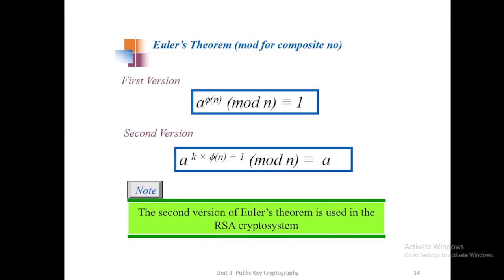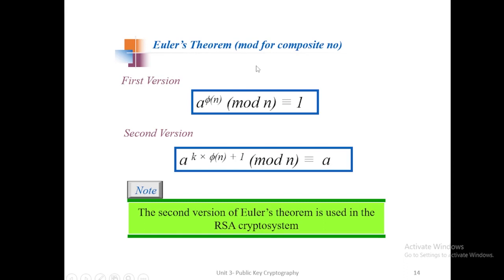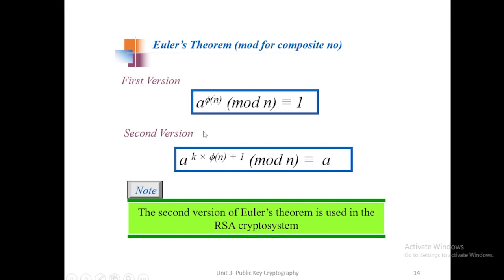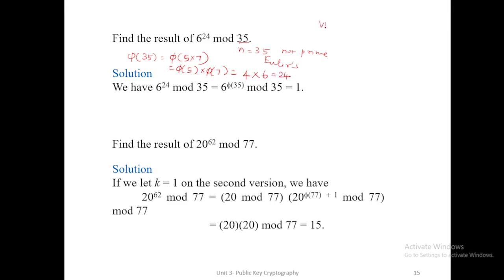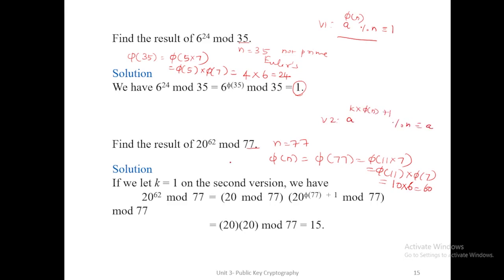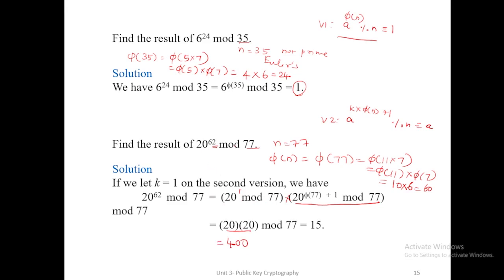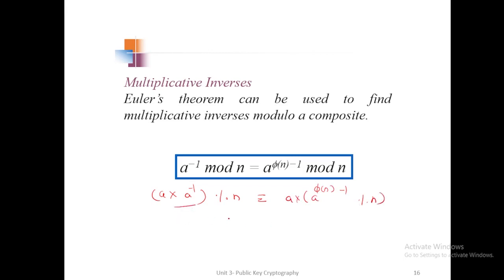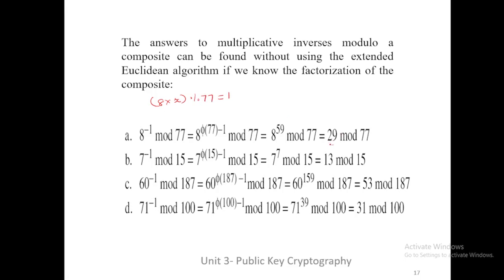CCS | Unit-3 | Lec-02 | Video Continuation Eulers Theorem